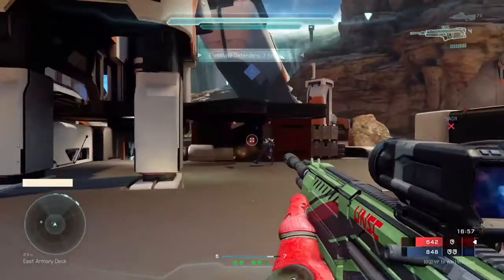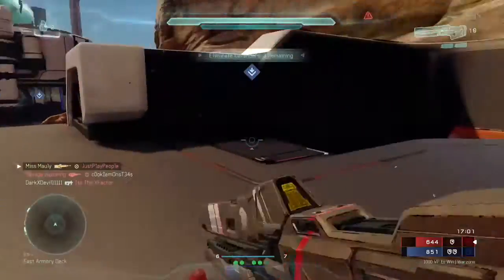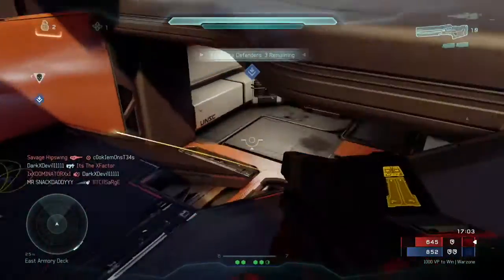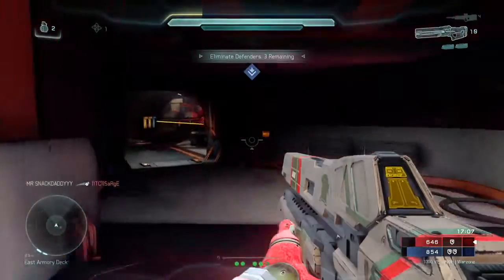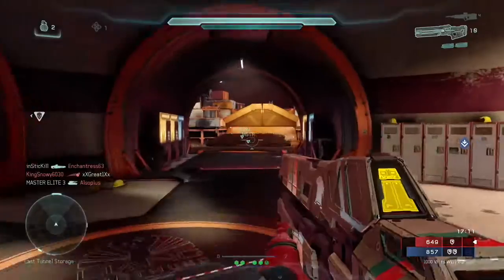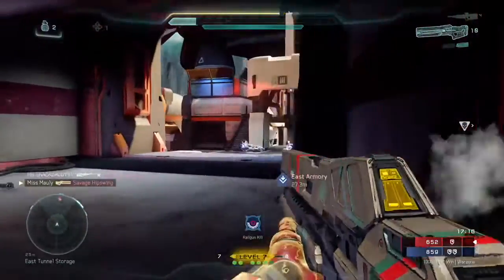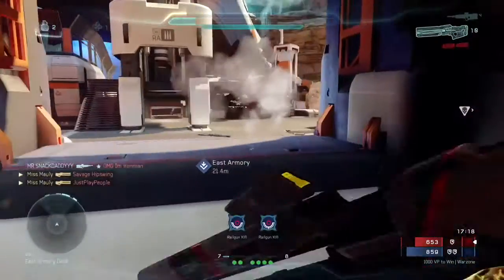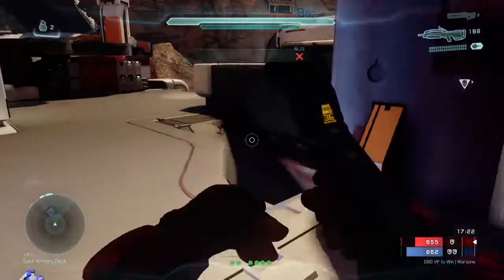Halo 5 | Whiplash Railgun Gameplay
Gameplay of the Whiplash Railgun in Halo 5 Warzone.